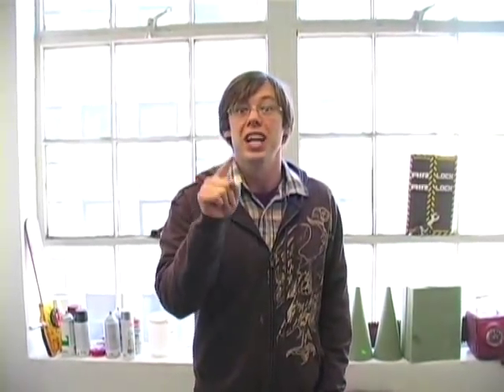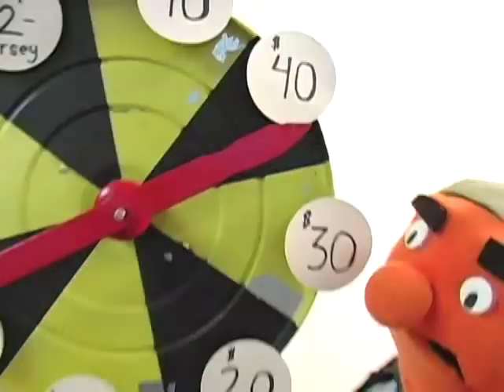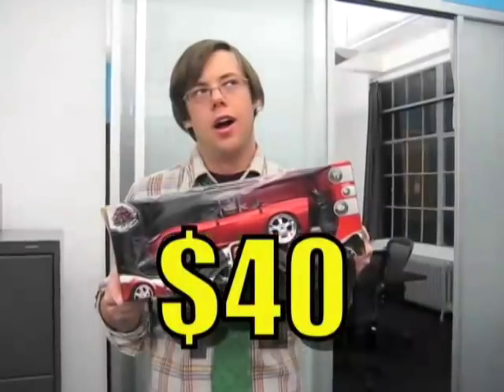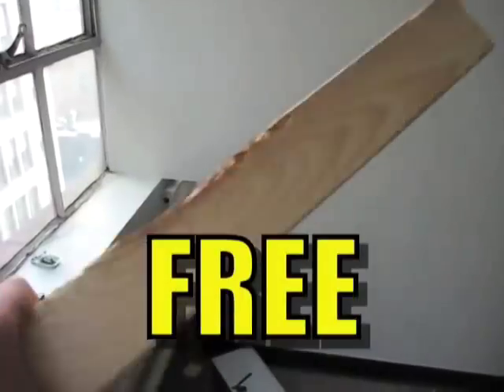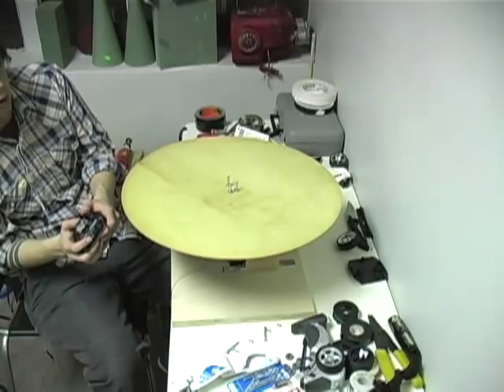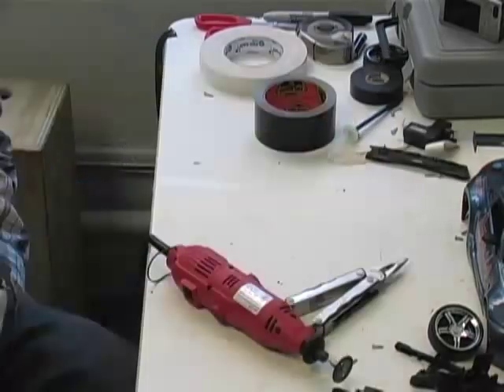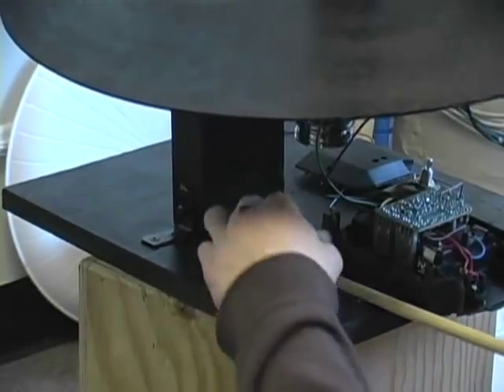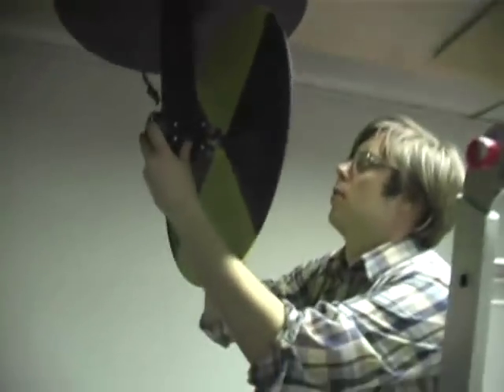Camera Pod, Radio Controlled : BFX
A R/C camera rig that can tilt and pan like an expensive security camera. Watch what happens when Erik goes over budget, talks with Kate Bosworth and plays an illegal game of Hungry Hungry Hippos!